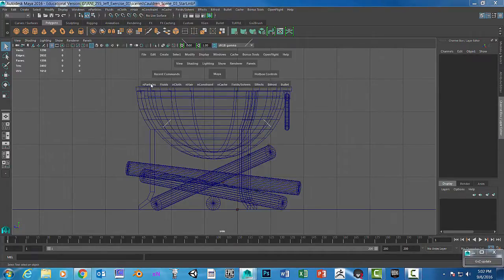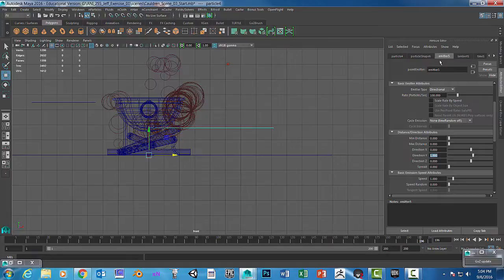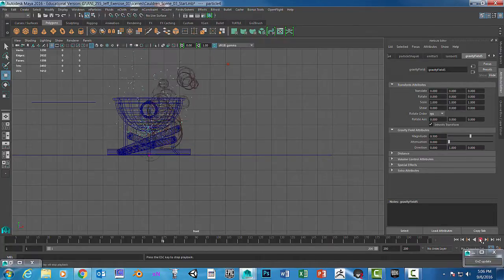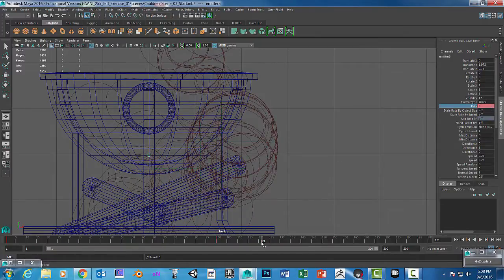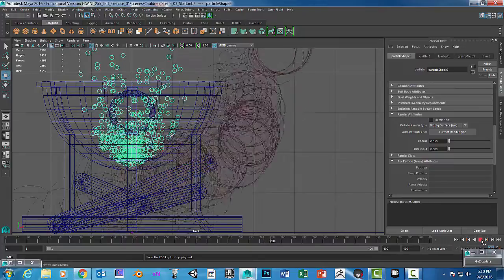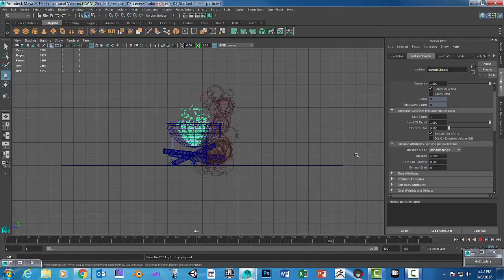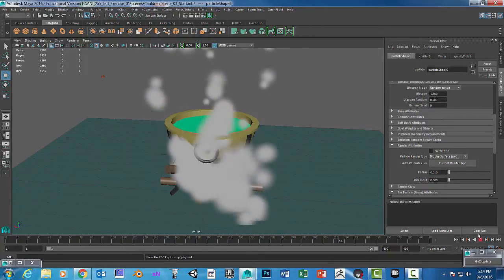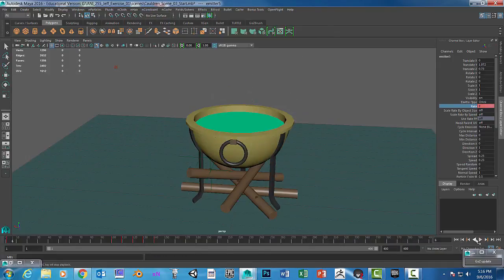ANI 255 Cauldron Video 04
Create a Cauldron scene with Lightning, sparks fire and bubbles